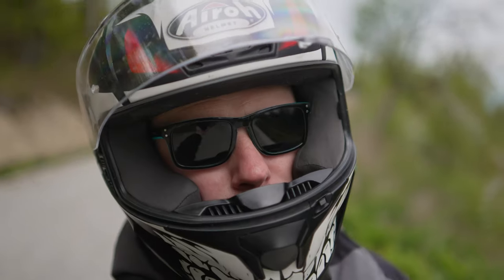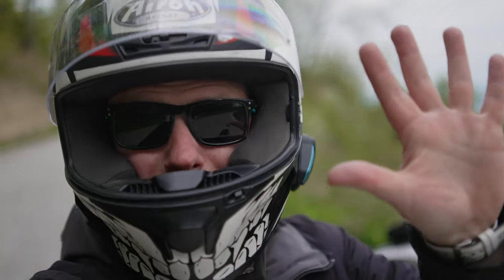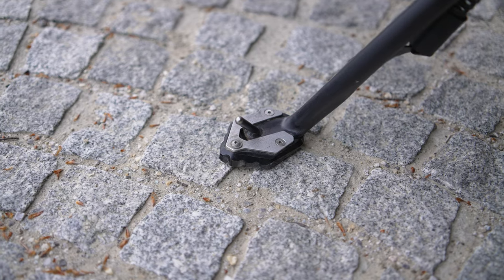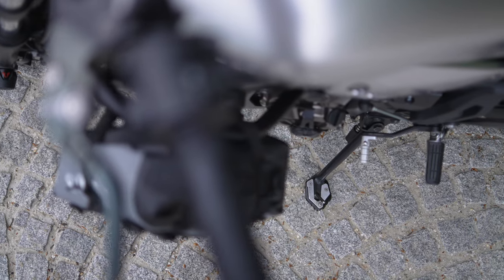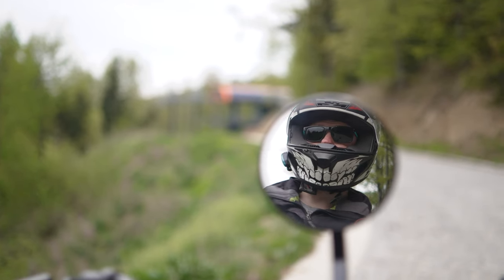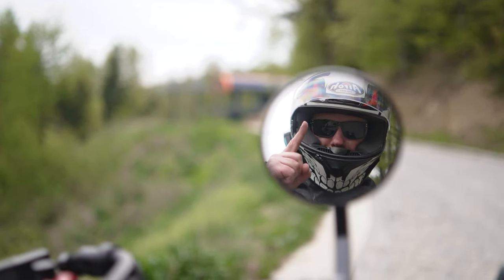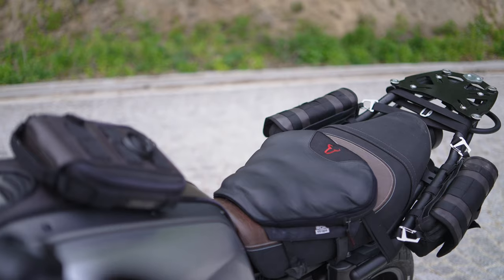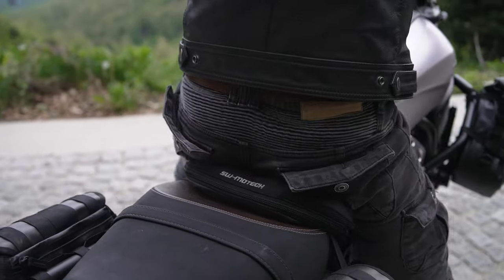TOP 3 Motorcycle Mods for YAMAHA XSR 700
What are your top 3 mods on your bike?

🎶 Get amazing music and sound effects from Artlist

STOCK VIDEO
📹 Get unlimited cinematic stock footage with a license that covers you for any use

MOTION GRAPHIC
➡️Motion Array is the best place to find motion graphics templates for Adobe Premiere Pro, After Effects, Final Cut Pro, and DaVinci Resolve. They also have 1000s of amazing music, sound effects, stock footage,  pictures, and more! EVEN FREE STUFF!